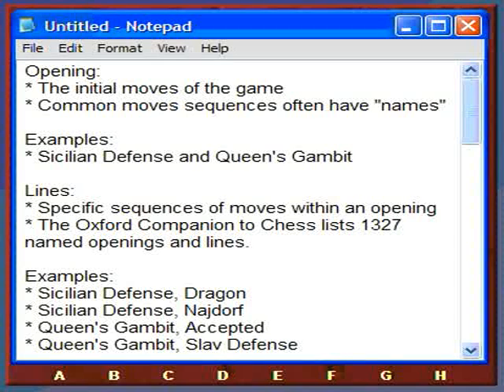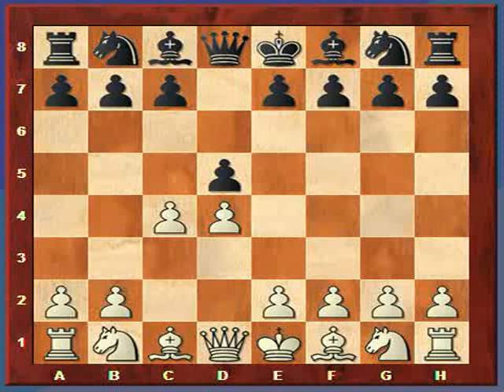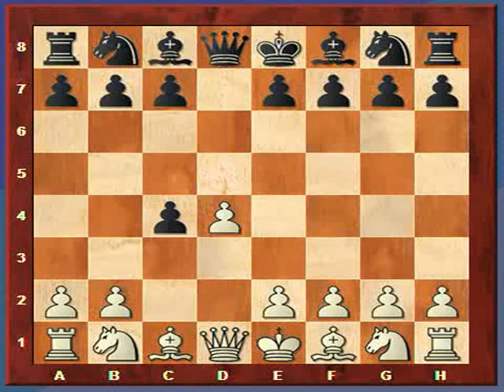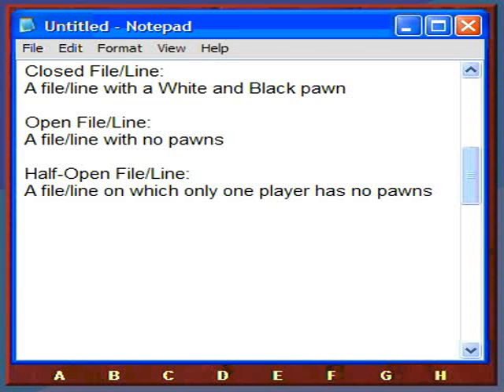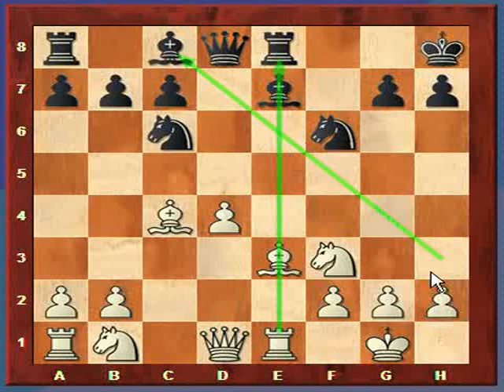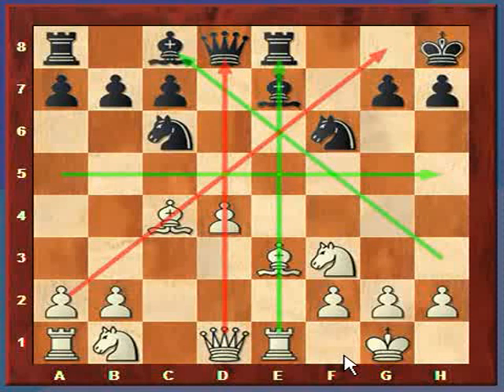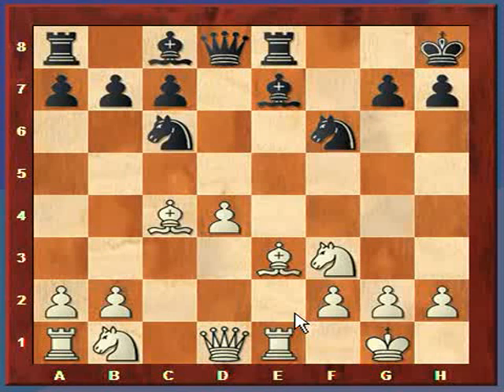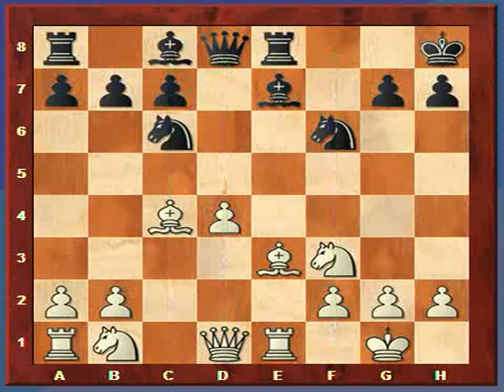Chess Lesson #5, Part E (Opening Terms and Concepts Part 2)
Chess Lesson: Opening Terms and Positional Concepts (Part 1 of 2)